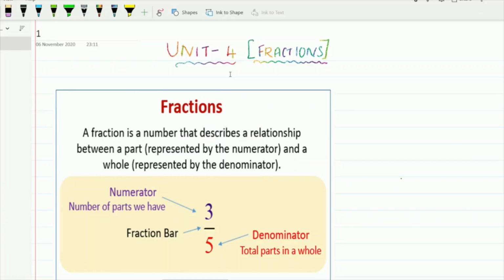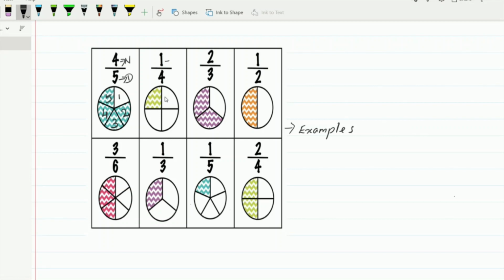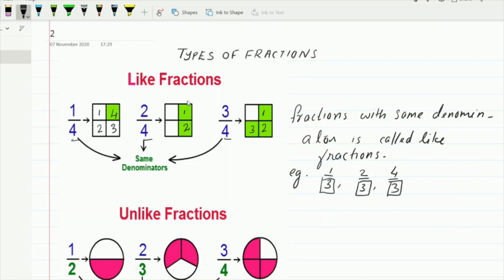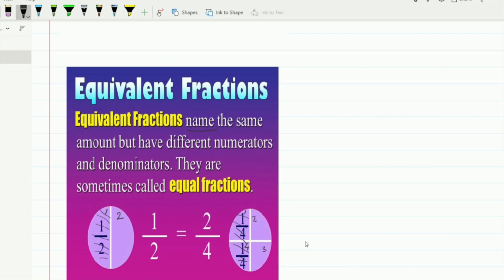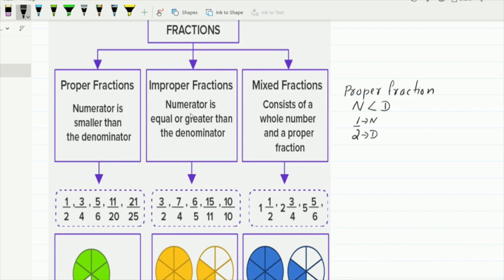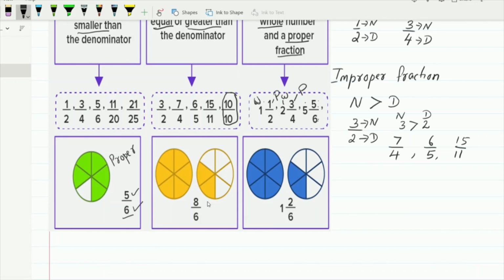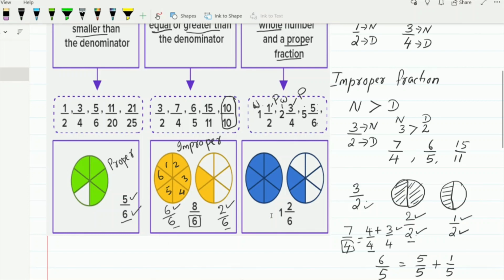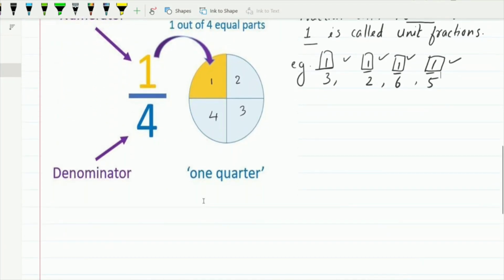Class 5 video 1 Introduction to Fraction